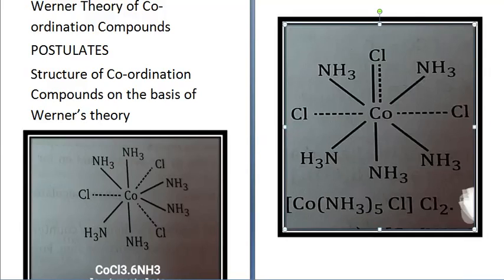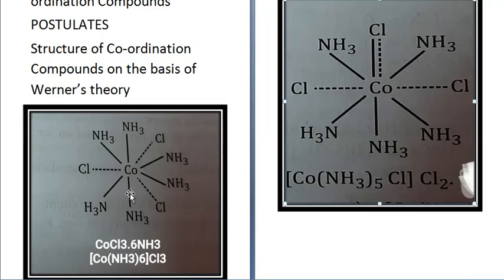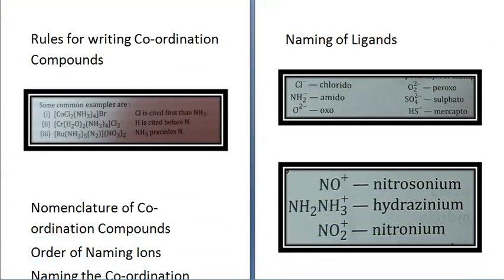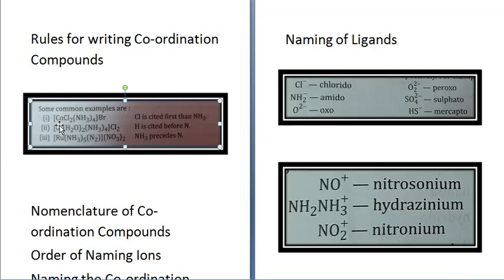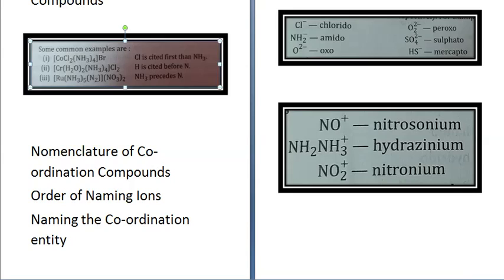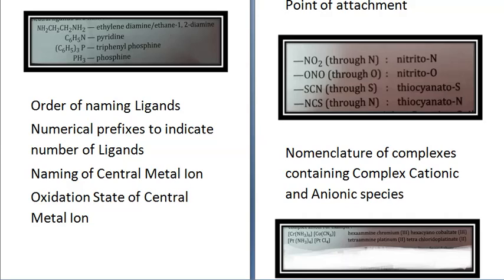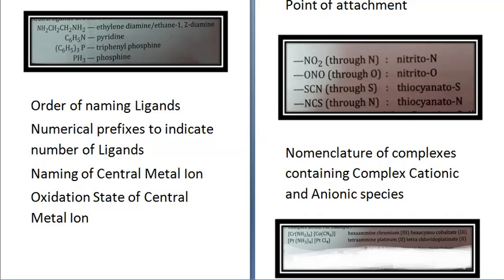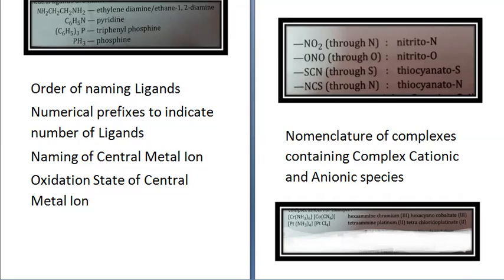ISC Class XII Chemistry Co-ordination Compound 2